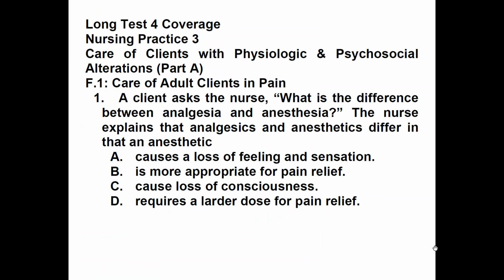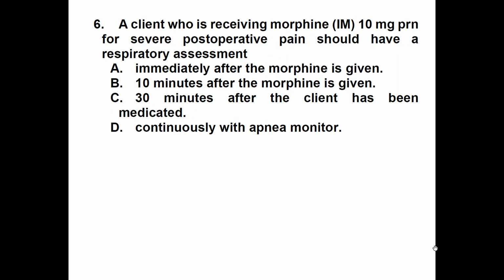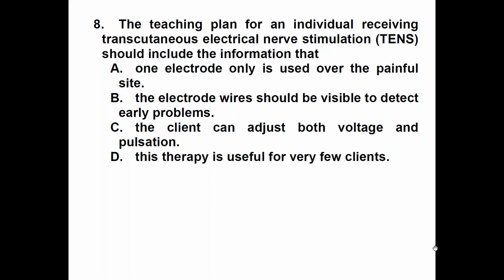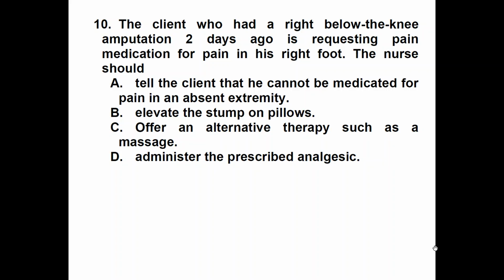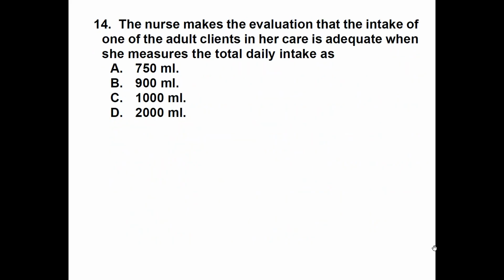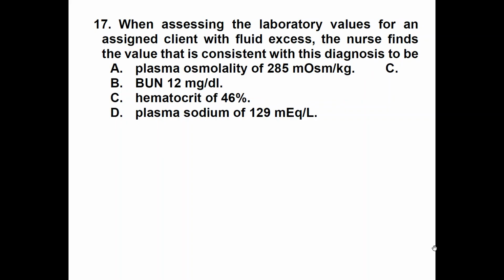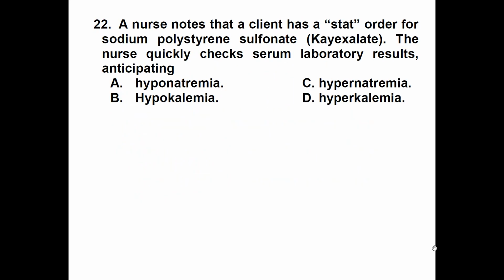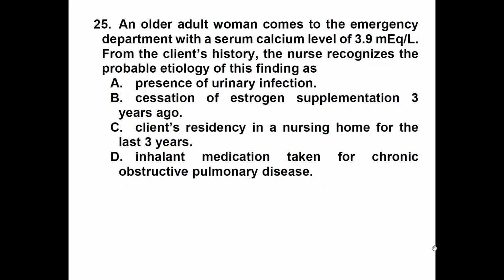LONG TEST 4 RATIONALIZATION